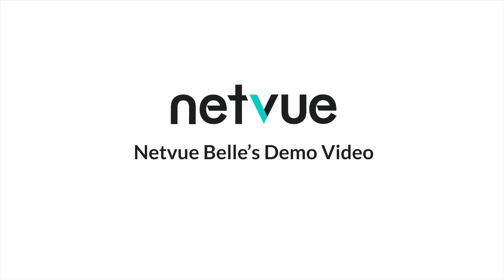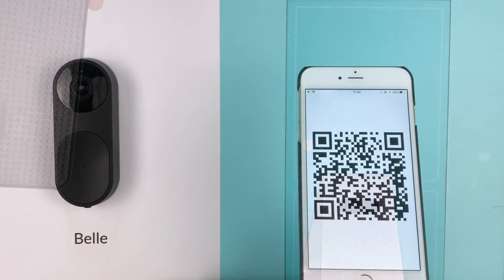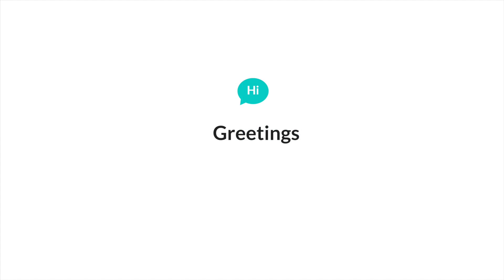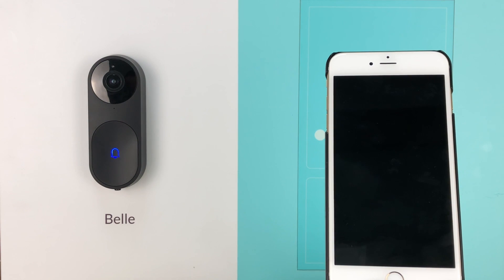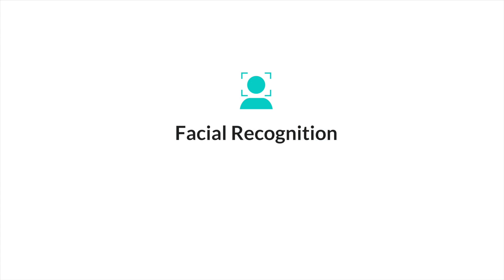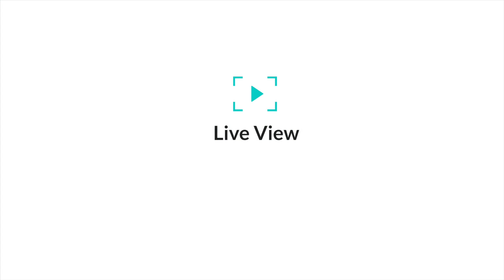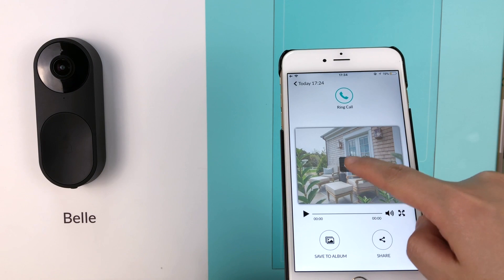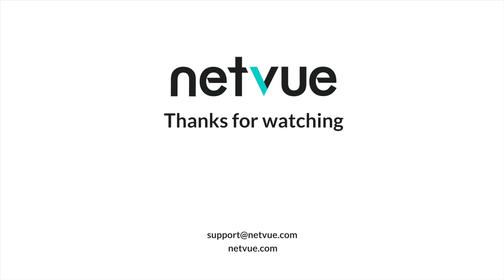Netvue Belle Demo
A demonstration of Netvue Belle - the World's first A.I. doorbell. Available on Kickstarter